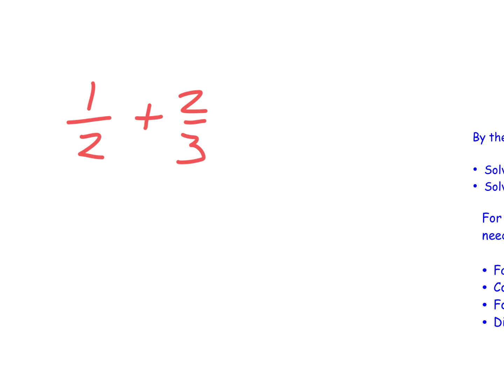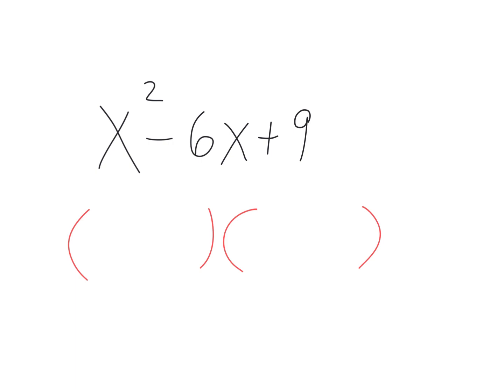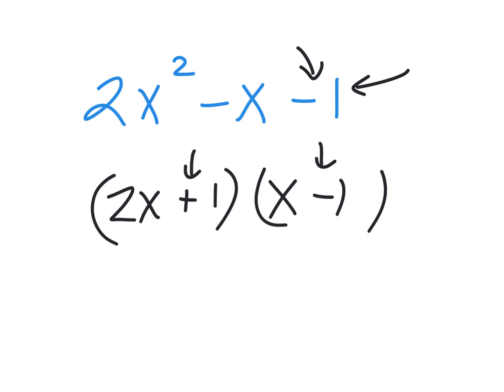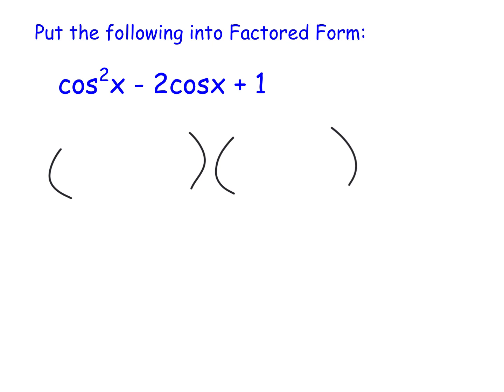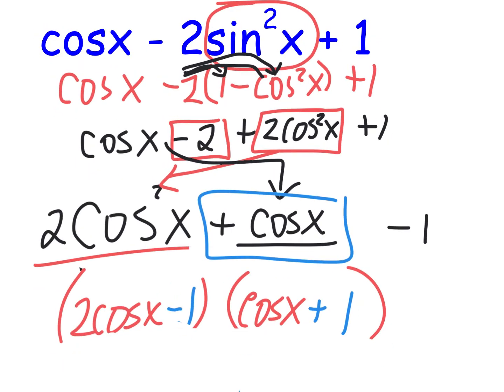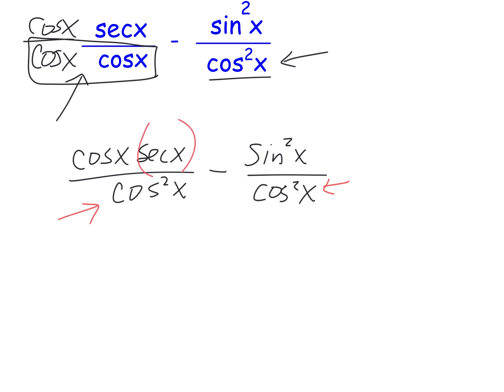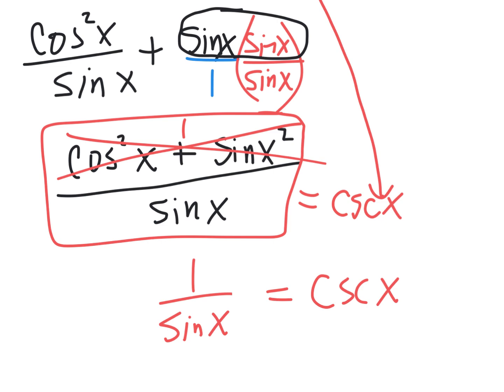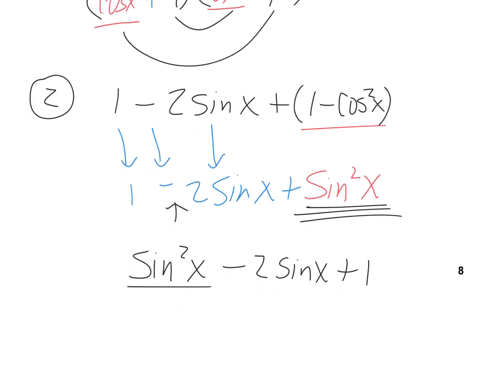precalc factoring and common denominators for trig March 18